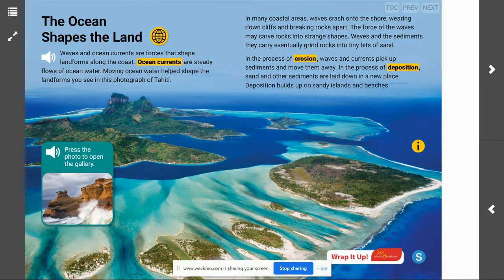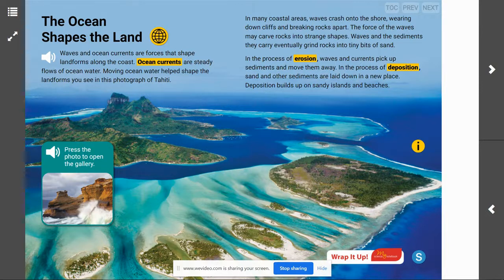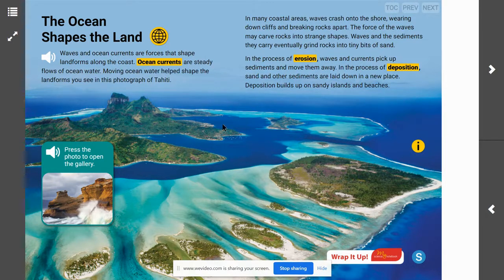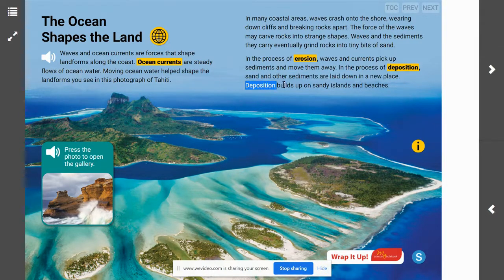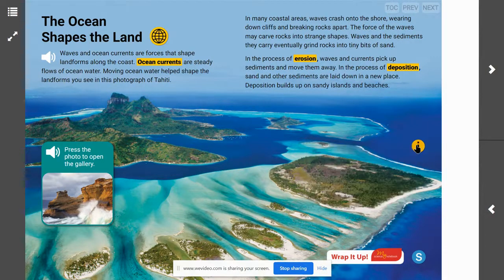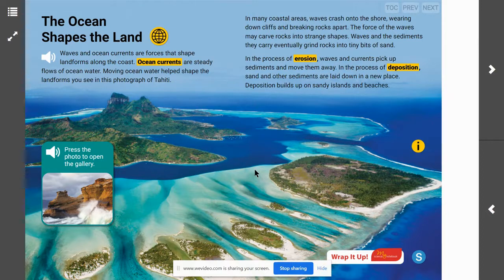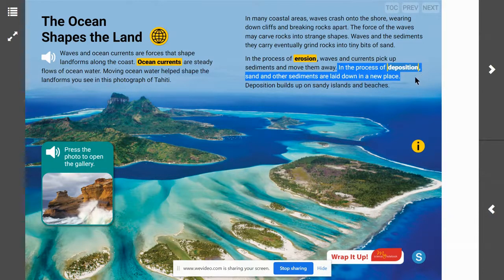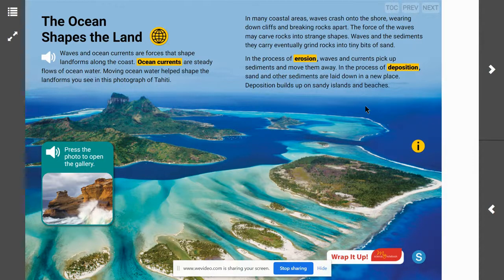The Ocean Shapes the Land